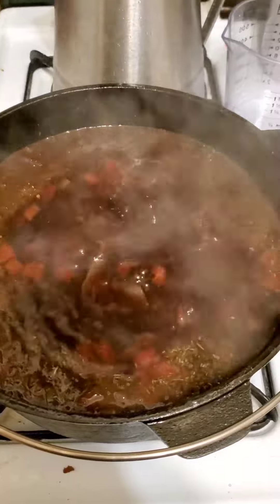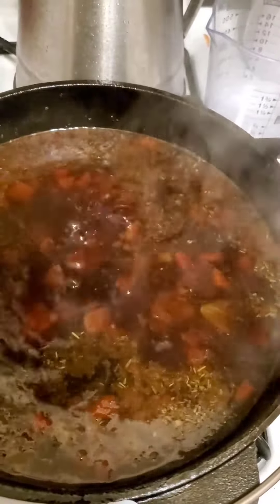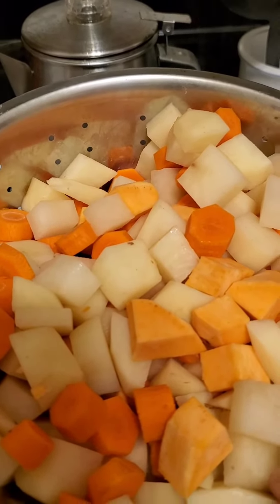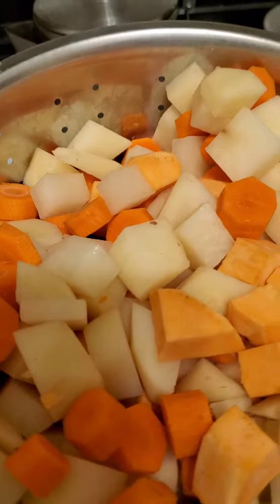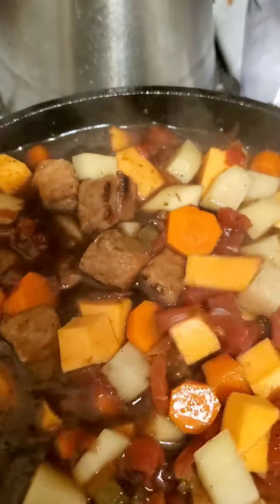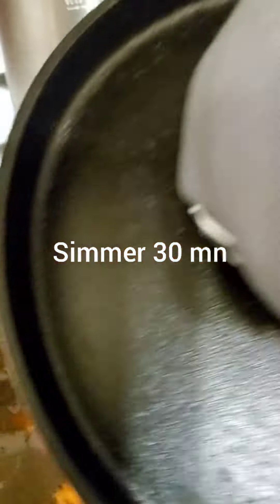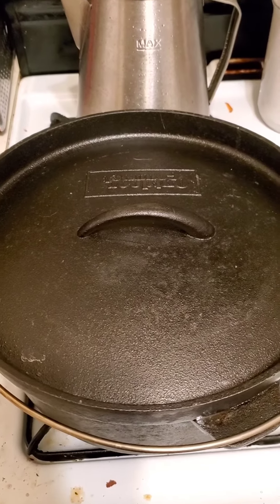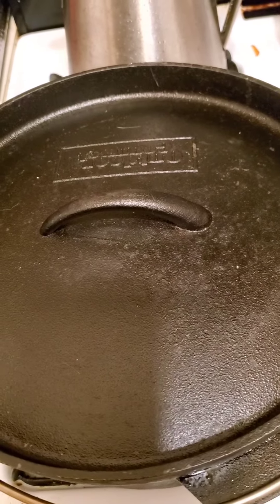pork stew 2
stumbling a bit, bear with me, still hobbling around, still have post covid dyspnea.. oh, stumbling in my filming too..